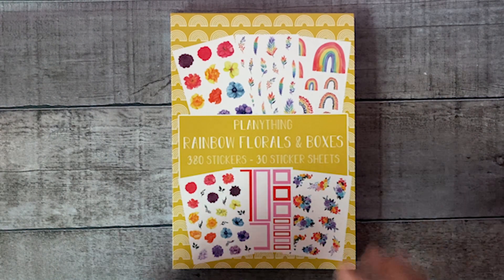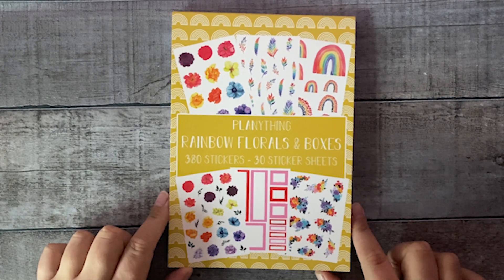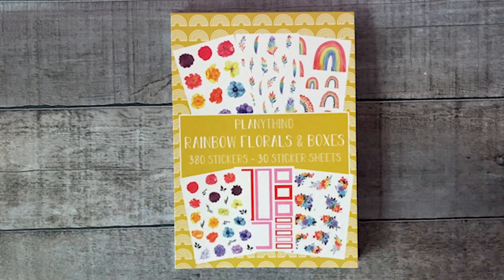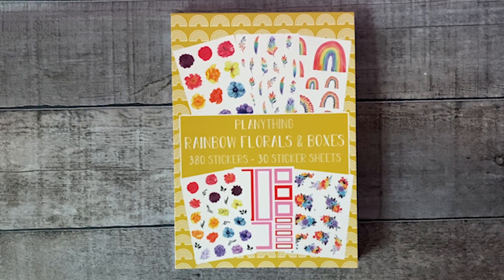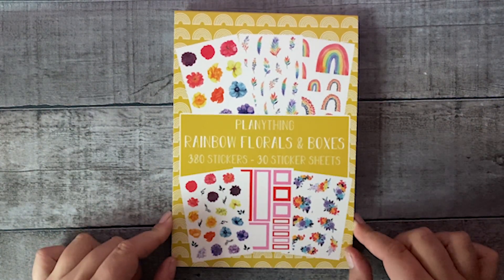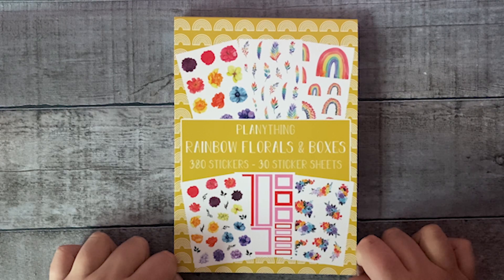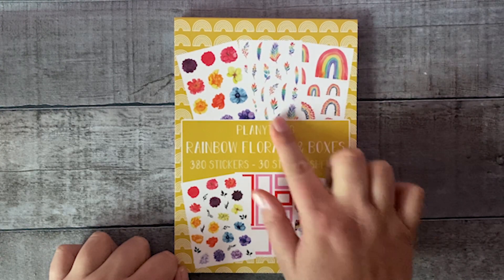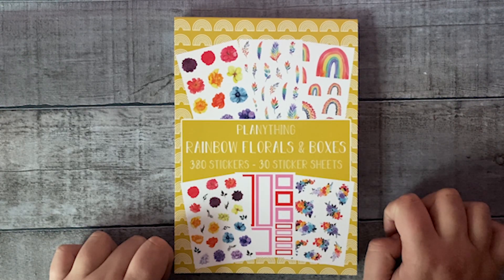Planything Rainbow Florals & Boxes sticker book flip through